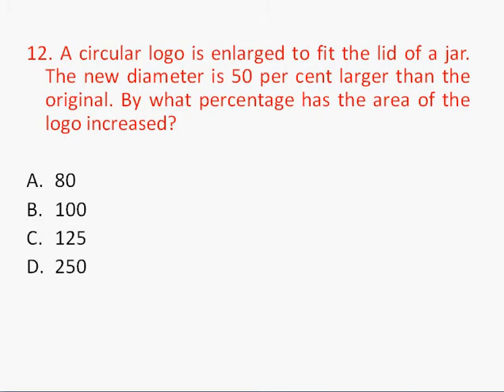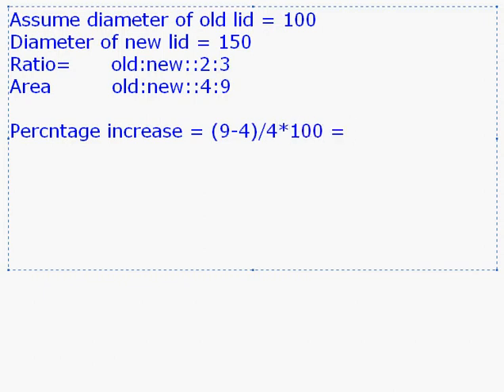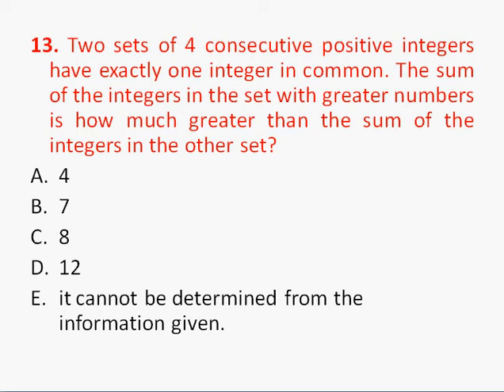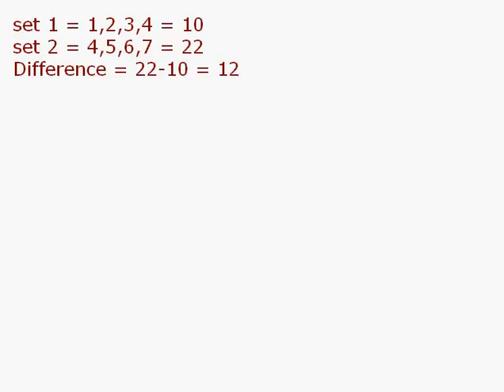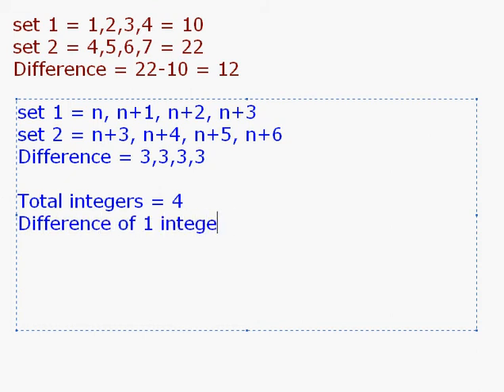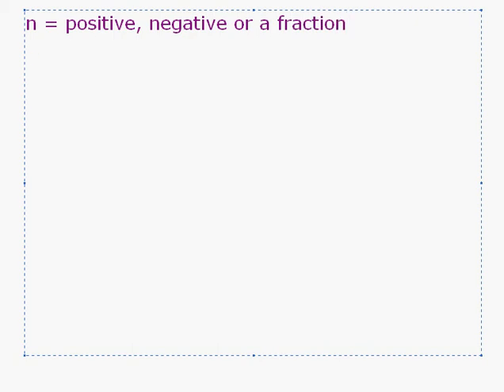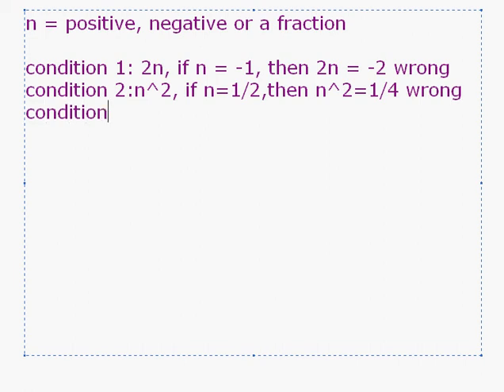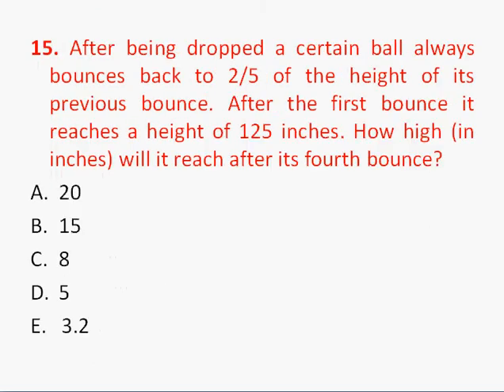GRE BOOSTER PART 5